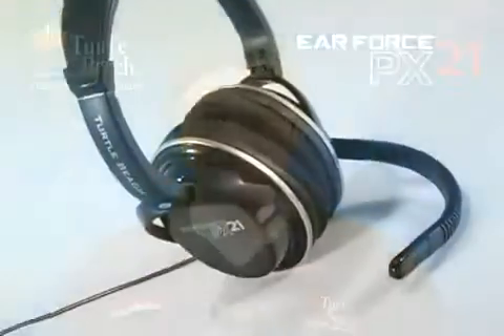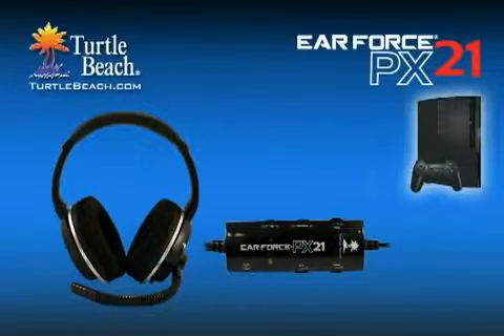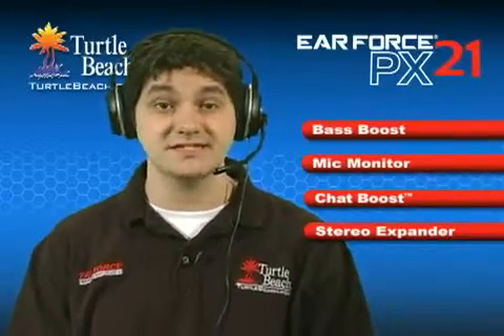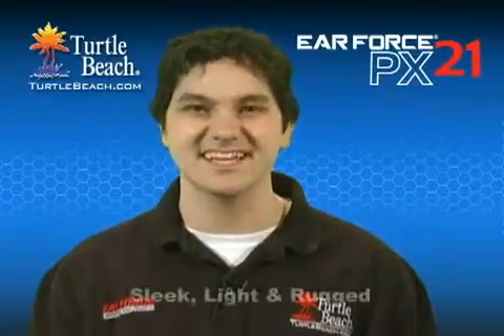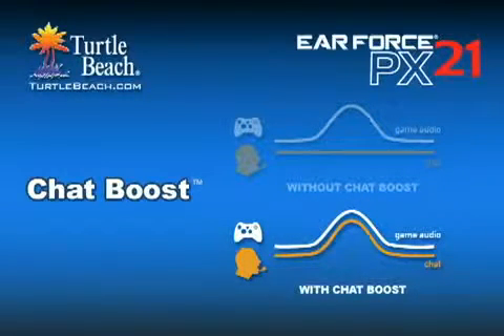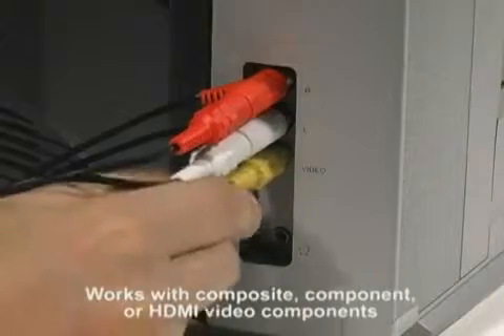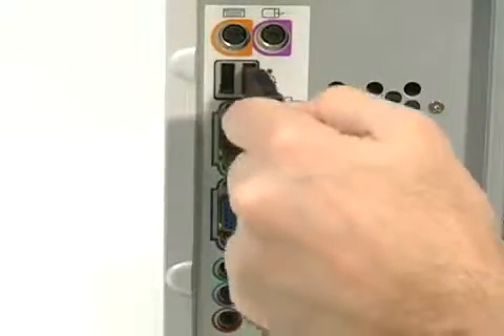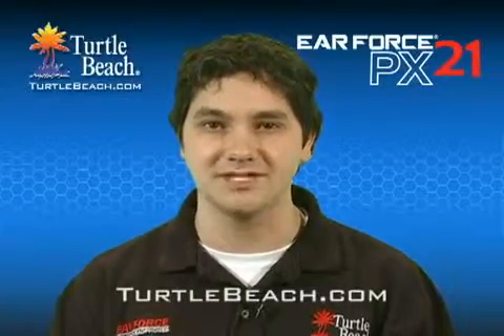Turtle Beach Ear Force PX21 PS3, XBOX amp; PC Universal Headset1777